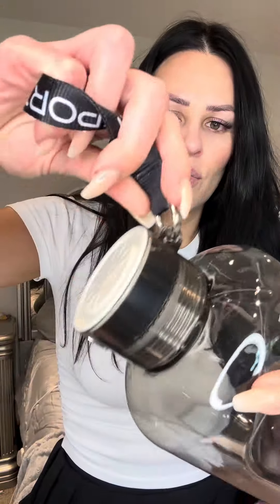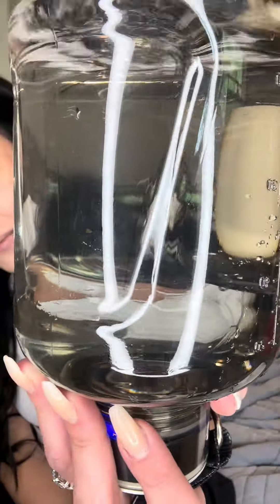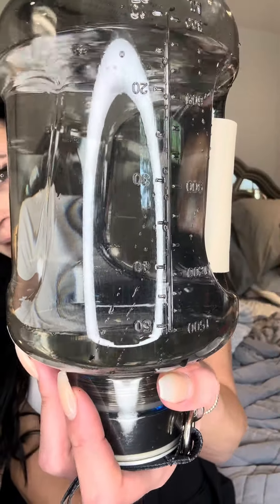Experience the power of hydrogen with our 57oz Hydrogen Water Bottle!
Experience the power of hydrogen with our 57oz Hydrogen Water Bottle! 💧 Using advanced SPE/PEM technology, this bottle generates hydrogen-rich water for optimal hydration. Featuring a large 1.5L capacity, leakproof design, handle, and shoulder strap, it's the perfect companion for your active lifestyle. Stay refreshed and energized on the go at the gym, playground, or any outdoor adventure.